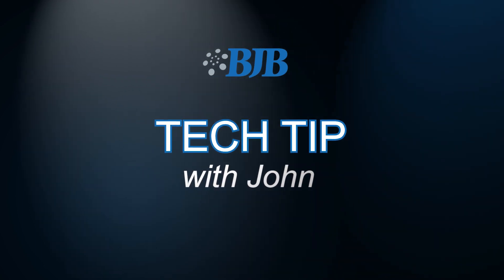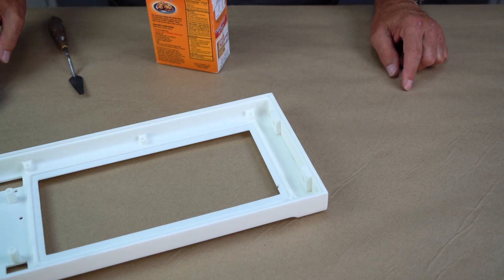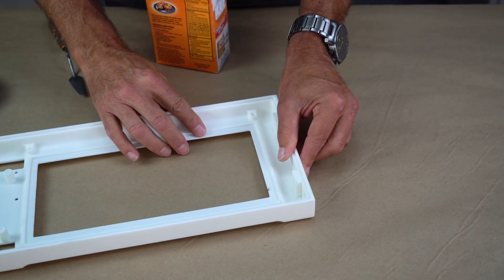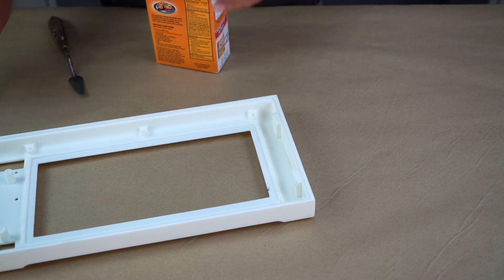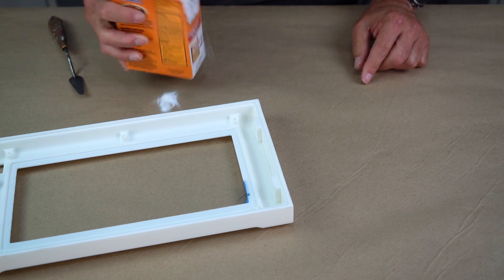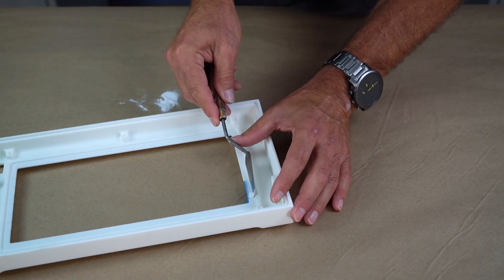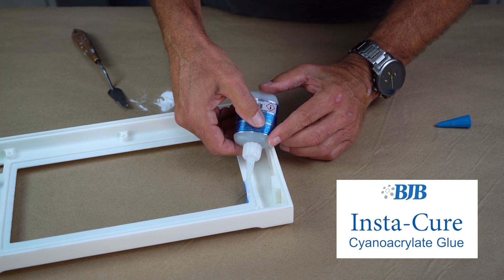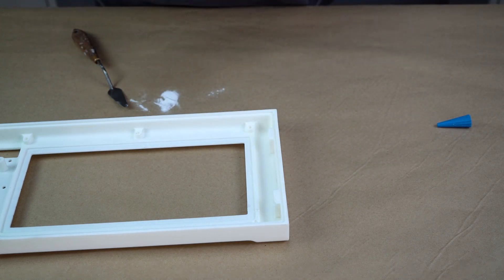Fixing Bubbles in Polyurethane Cast Parts with Baking Soda and CA Glue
Tech Tip With John!

Here’s a quick tip on how to quickly fix a bubble in a cast urethane part using Baking Soda and Cyanoacrylate (CA) Glue. BJB’s Insta-Cure CA Glue can be purchased on our website.